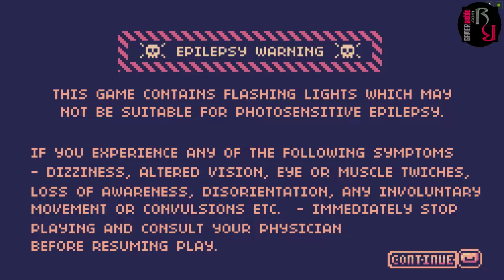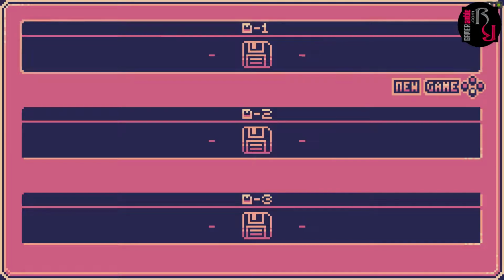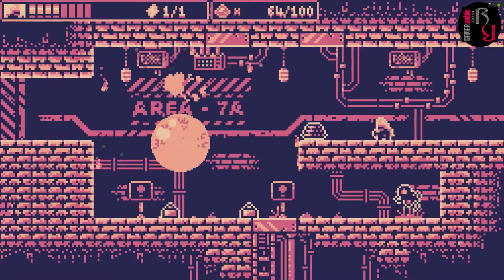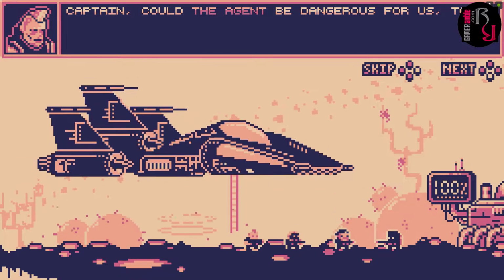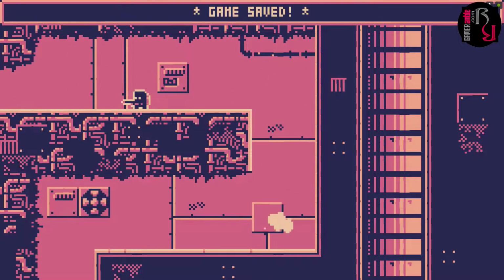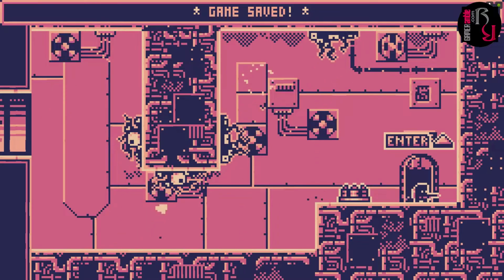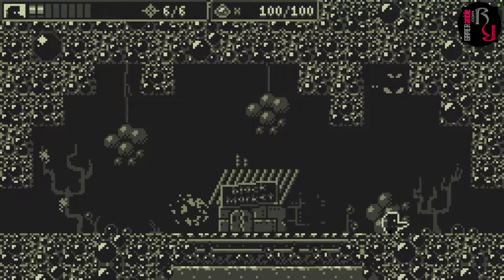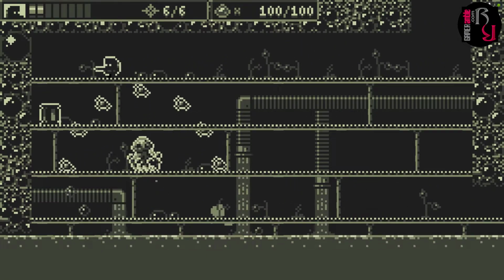GAMERamble - B.I.O.T.A. First Look Video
It's time to clear out a mining colony infected by an alien plague as dark_cloud and Mrs. Cloud takes a first look at B.I.O.T.A. This 2D metroidvania action-platformer features a team of mercenaries taking on mutant monsters and deadly traps. The game also has 54 unique 4-color palettes to unlock for the perfect retro aesthetic, along with an energizing chiptune-synthwave soundtrack. This video features a quick look at some of the starting areas of the story campaign.

Video Contents
0:00 Intro
00:43 Cut-scene
02:42 Palette Menu
03:17 Options
03:47 Tutorial
08:25 Cut-scene
10:33 Character Select
11:23 Ventilation Tunnels (Gameplay)
16:46 Brood Chambers (Gameplay)